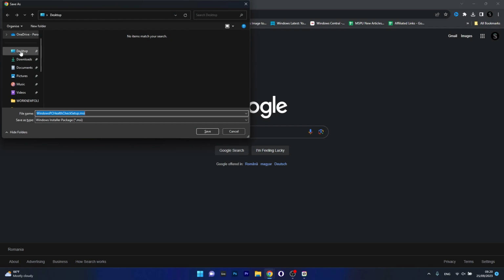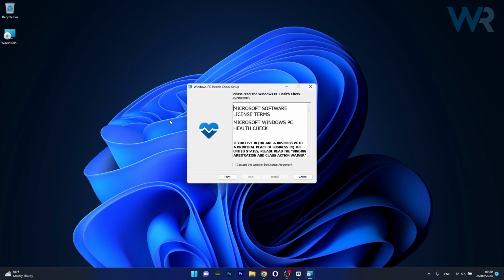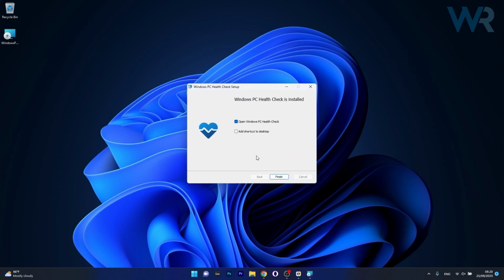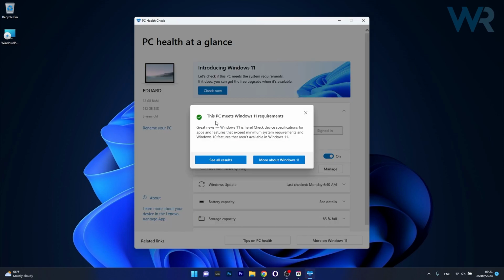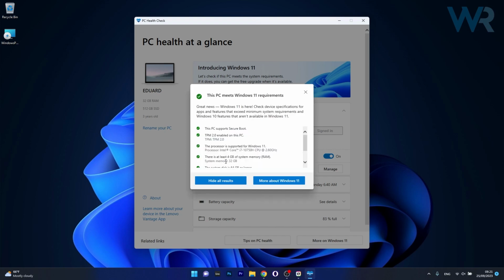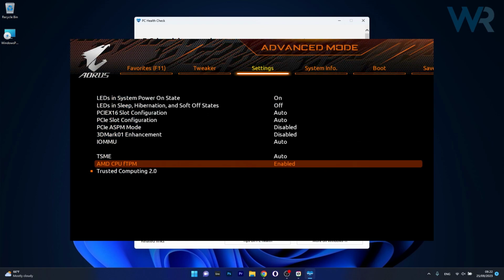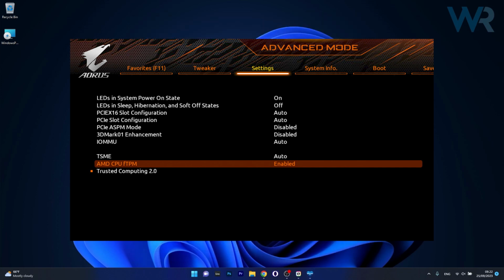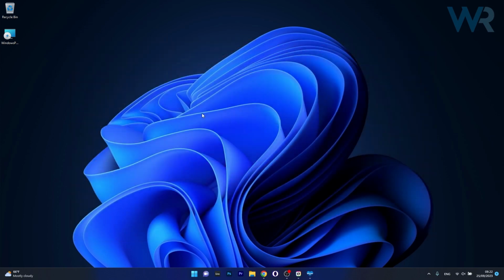Download and Install Health Check to Test Your PC for Windows 11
| The PC Health Check helps you check if your PC is ready for Windows 11 and identify any potential problems. If you can't install the latest OS, this tool will show exactly what requirements were unmet.

0:00 - Intro
0:11 - Method